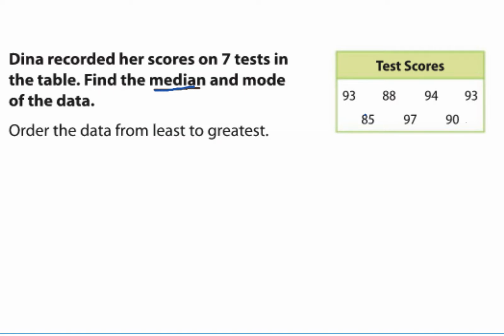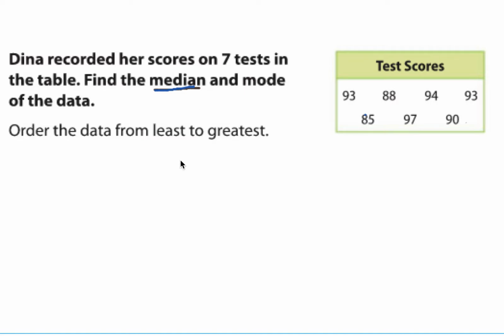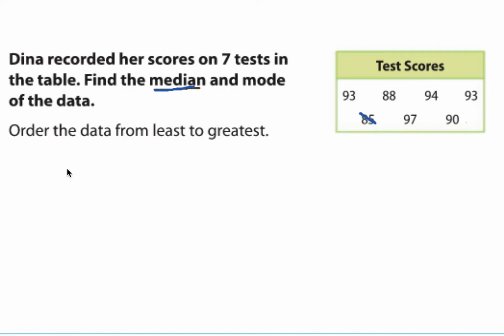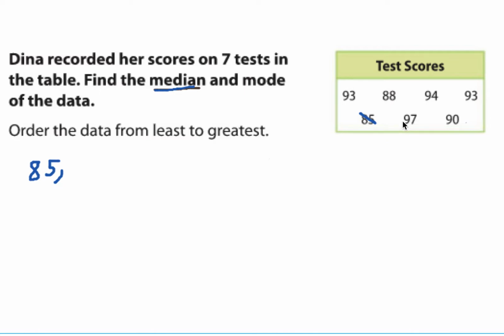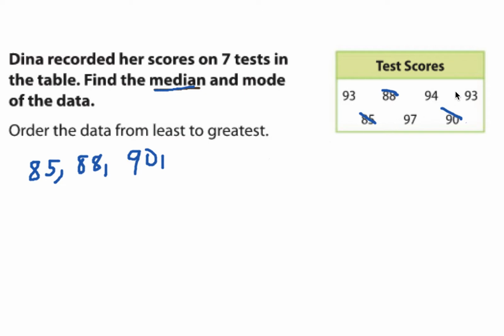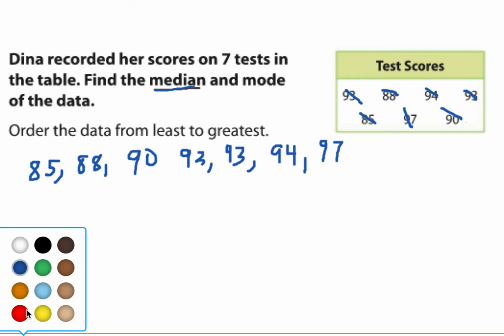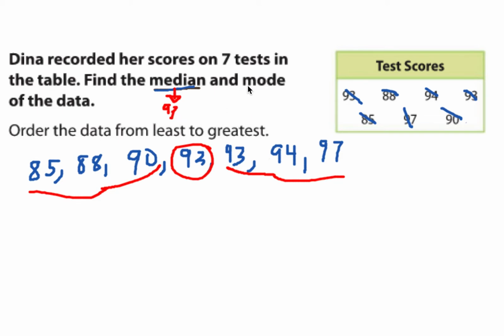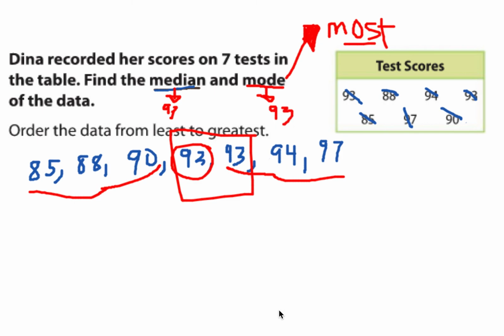STATISTCAL MEASURES QUESTION 1